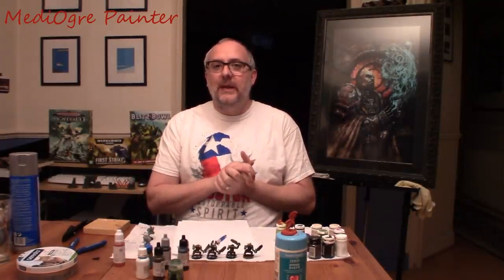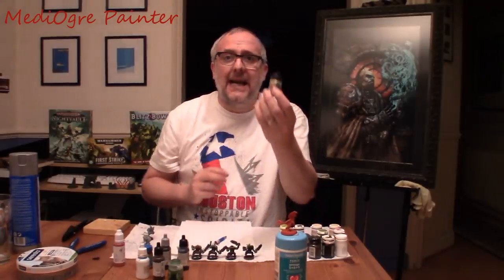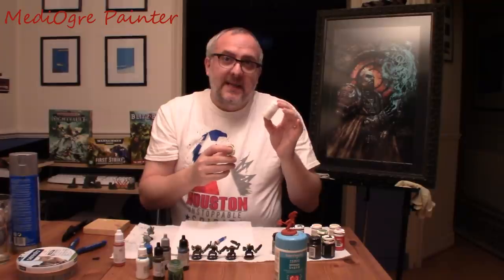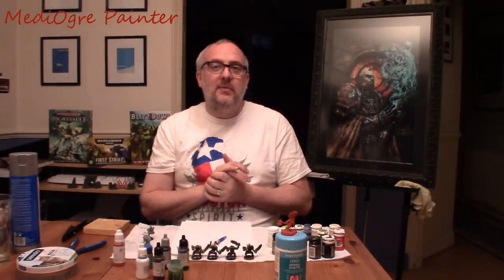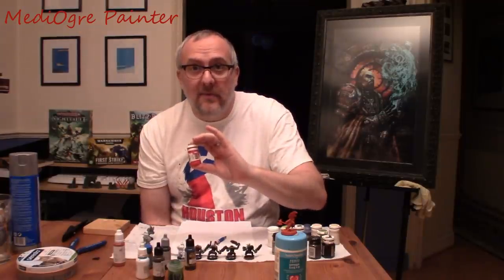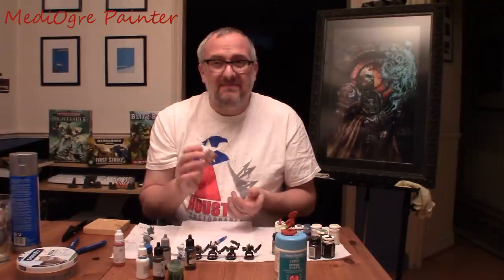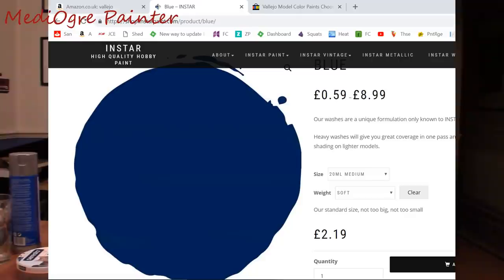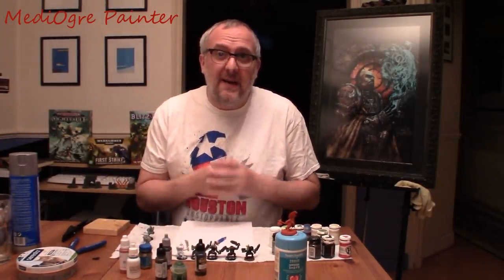What Miniature paint to buy, What to paint, & how to Paint Your Wargaming minis - for beginners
Mr K offers some advice on paint and wash selection for the beginner, as well as what you should paint when you begin, and how you should go about painting it.